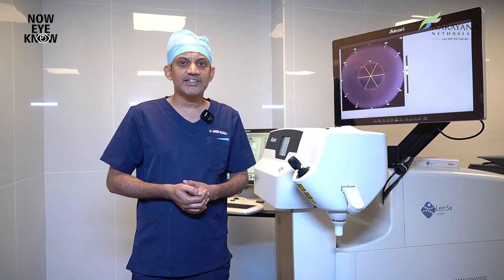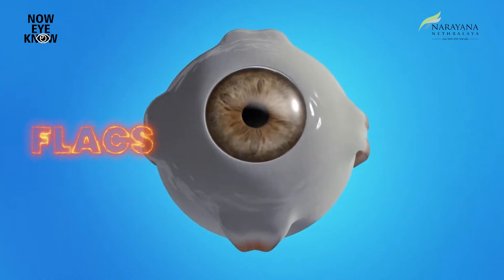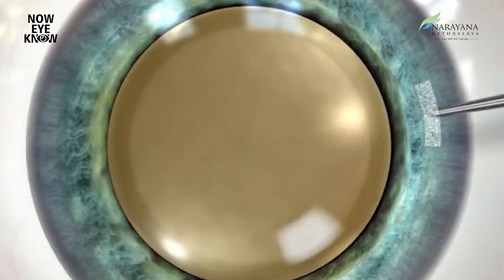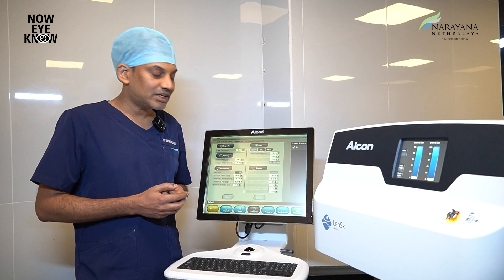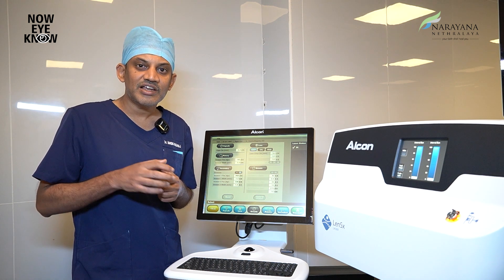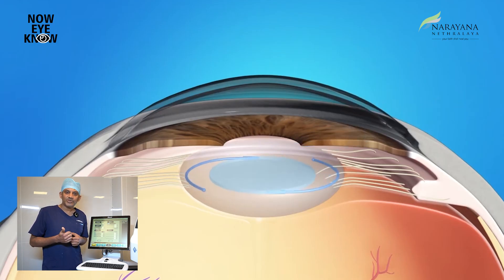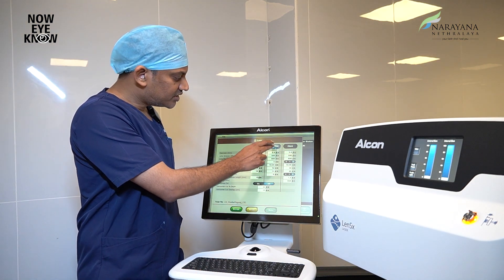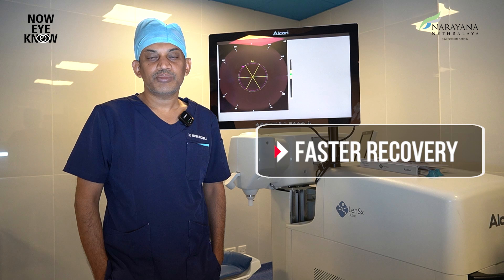Modern Cataract Surgery: Is Femtosecond Laser the Future?CataractAwarenessMonth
Discover how the latest advancement in cataract surgery—the Femtosecond Laser—is changing the game for patients and surgeons alike. In this video, Dr. Harsha Nagaraj, Consultant, Cornea, Cataract and Refractive Services at Narayana Nethralaya, Whitefield Branch, explains how this cutting-edge, blade-free technology works, how it compares to traditional methods, and the benefits it offers in terms of precision, safety, and recovery time.
What you'll learn in this video:

•        What is Femtosecond Laser technology?
•        How it’s used in modern cataract surgery
•        Benefits over traditional cataract surgery
•        Is it right for you or your patients?